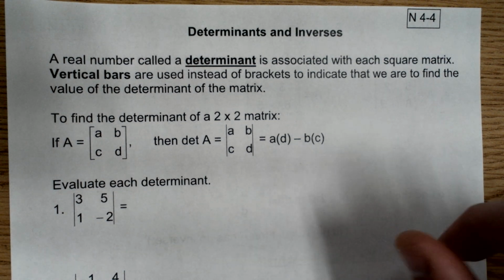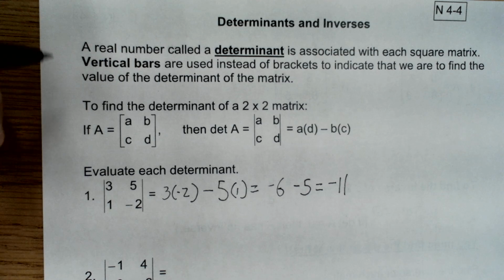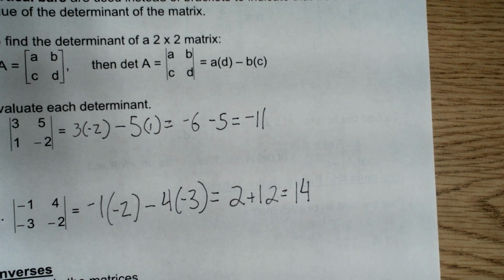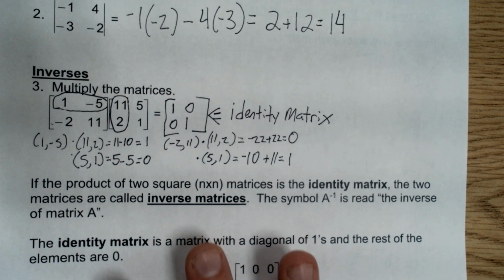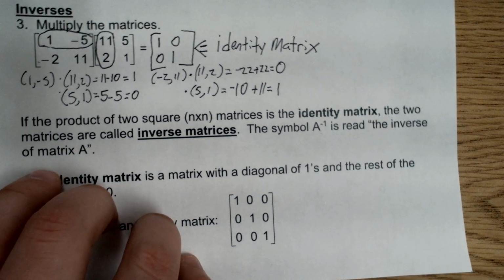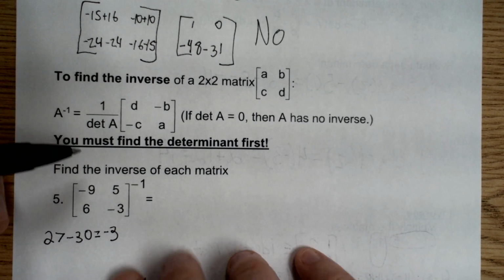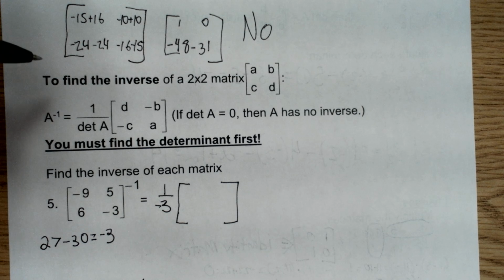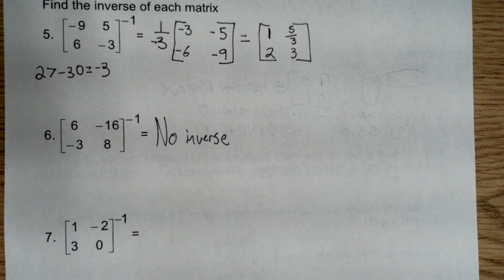4-4 Determinants and Inverses